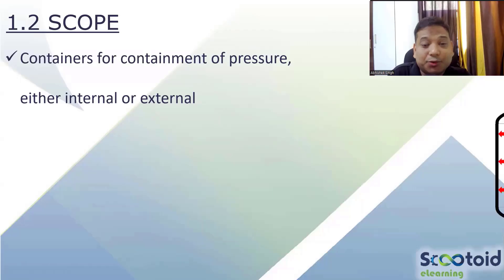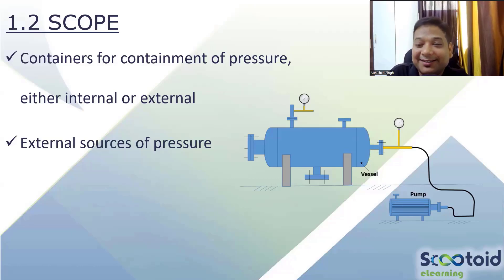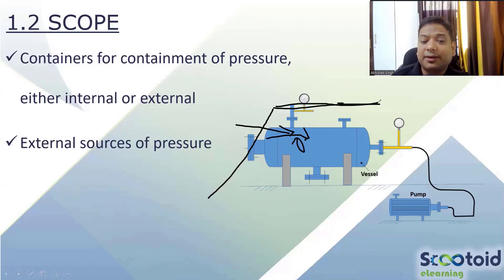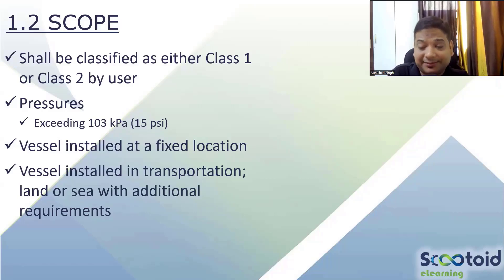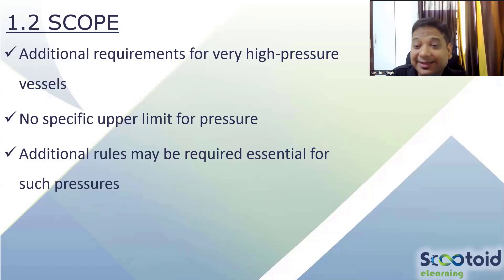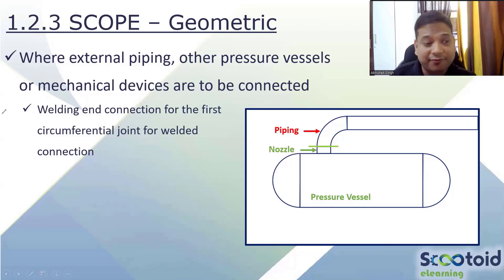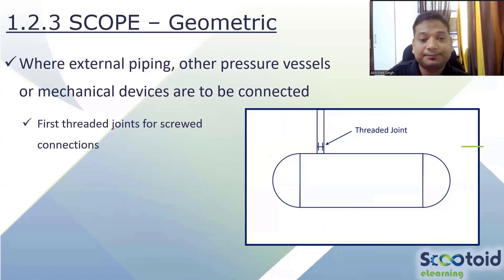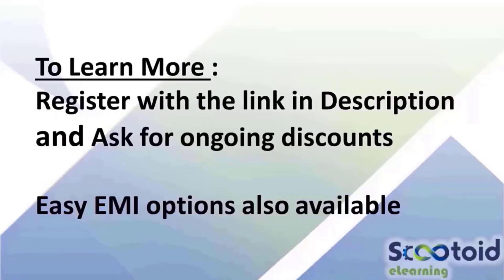Confused About Div. 2? Here’s the Expert Breakdown You Need!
Containment of Pressure | Sources of Pressure | Application of Heat | Heat Exchangers | Pressure Vessels | Welded Joints | Nozzle | Piping | Threaded Joints | Gasketed Joints | Lifting Lugs | Fasteners | Pressure Retaining Covers | ASME SEC VIII DIV. 2 |

Courses Available:
- Pressure Vessel Design - ASME Sec VIII Div 1 and Div 2
- Welded Storage Tanks - API 650
- Heat Exchanger – TEMA
- PV Elite software
- Columns/Tall Towers
- Bellow Design

0:00 Intro
0:28 Scope
12:51 Scope - Geometric
17:45 End